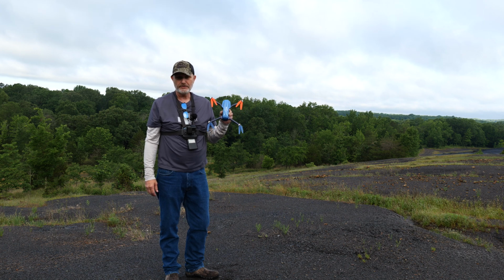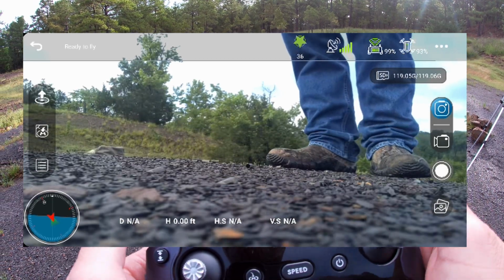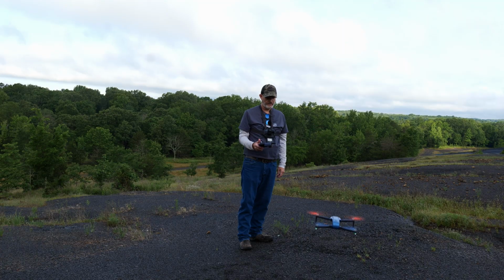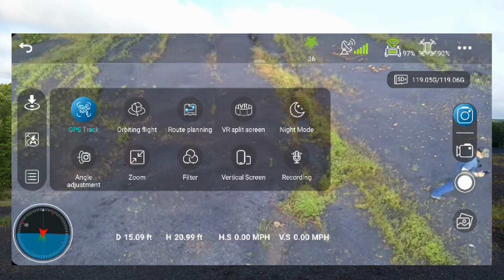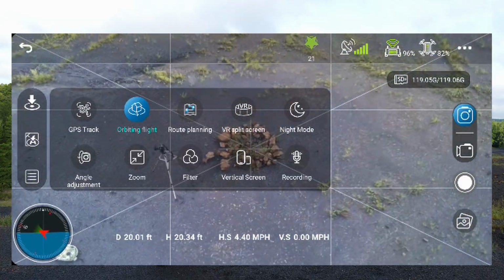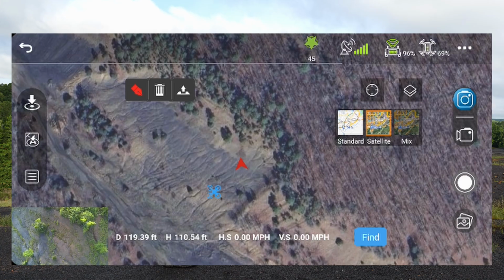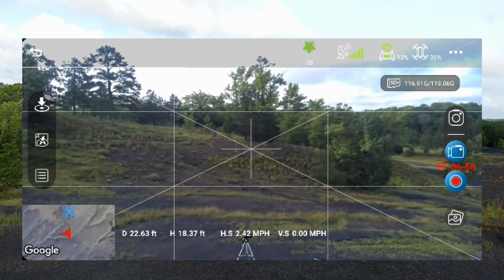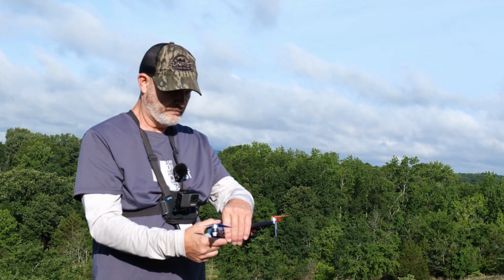BEST BUDGET DRONE!!! NEW Veeniix V11Air 4k 30FPS Review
Philippians 4:13

You can find the link here:
Veeniix V11Air Drone
Ruko 65W USB Charger

Recording Equipment I use:
GoPro Hero 7 Silver (Hero 13 now)
Panasonic Lumix S5 Full Frame Mirrorless
Samsung Galaxy A23
RODE Wireless Go II

In this video, I'm testing the newly released beginner friendly Veeniix V11Air drone.  I cover the Veeniix mini app.  I show you some 6K photos and 4k 30fps video so you can judge what the quality of the camera is.  Last I go over my final thoughts.  I really like this drone, as a beginner like me, it is easy to fly.  The smart flight features work as advertised.  The camera with the 3-axis brushless gimble and drone are very stable even in moderate winds.  The quality of the footage is high for a budget drone.  I do recommend if you need a good quality drone while saving money.

V11Air Drone with 6K Camera for Adults, 3-Axis Gimbal Drones with 4K/30fps Video, 10000ft FPV Transmission Professional Drone, 70Mins Long Flight Time, GPS Smart Control, Beginner friendly

【Your Sky, Your Color】The blue and orange color scheme of the propellers makes every flight a spectacular visual treat, making it easy to keep an eye on the drone while it's in flight; You can choose blue and orange propellers as you want, let this one-of-a-kind drone fly in the sky.
【6K Images and 4K/30FPS Videos】The V11Air newly upgraded 6K camera drone shooting more clearer. Upgraded Veeniix drone is specifically for aerial photographers seeking higher image quality and more stability, which with an imported sensor and advanced high-resolution technology, offers you breathtaking 6K images and 4K videos. Explore your world without limitations!
【3-Axis Brushless Gimbal and 5x Lossless Zoom】The V11Air drone with camera is proud of its 3-axis brushless gimbal, which provides smooth, stable video, even in high-speed or windy conditions. The 5x lossless zoom enables you to capture more visual details when framing distant sceneries without sacrificing image quality.
【Upgraded GPS Smart Flight Modes】V11Air professional drone comes with multiple flight modes, including cruise control, follow me, orbit flight, waypoint planning, and more. Whether you're a beginner or a professional, it's a breeze to create amazing aerial videos with our drones.
【Extra Long 70mins Range and 2.5h Fast Charging】Powered by a dual battery setup, each battery providing 35 minutes of flight duration, you can enjoy a total of 70 minutes of uninterrupted aerial photography. The newly upgraded batteries support fast charging, and the drone can be fully recharged in just 2.5 hours.
【10000ft Ultra-Range Transmission and Auto Return Feature】The upgraded digital transmission system enables V11Air drone deliver exceptional image quality and smoother video stabilization even at a distance of 10000 feet. This GPS drone's intelligent auto return feature can find its way back to you when battery runs low, out of range or the connection breaks up, never have to worry about flying it away.
【Amazing Night Exploration】The night mode of our V11Air drone is specially designed for flying after dark. It can capture sharp details even in low light conditions, and assist you to catch every wonderful moment from a birds-eye perspective.
【Quality Service】We are confident in the quality of our 6K camera drone. We provide a comprehensive 1-year quality warranty. If you have any questions or comments, contact Veeniix anytime for drone support-we're always here to assist you.

1 *Veeniix V11Air Drone,1 *Camera protector, 2 *7.7V 3200mAh batteries
1 *Remote controller, 4 *Remote control sticks
1 *Portable bag, 2 *User manuals, 1 *Type-C to Micro-USB cable
1 *Type-C to Type-C cable,1 *Type-C to Lightning cable,1 *Screwdriver
2 *Type-C cables for the drone, 4 *Spiral casings,8 *Propeller blades,10 *Screws